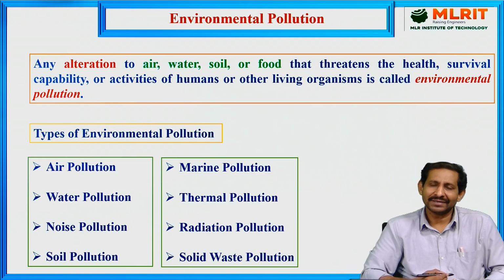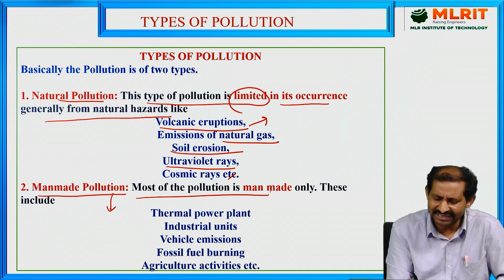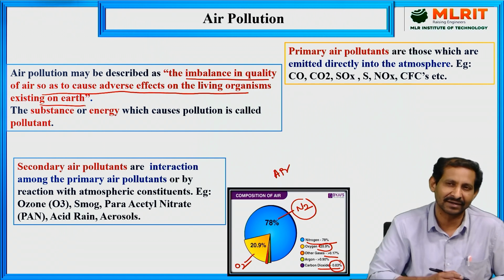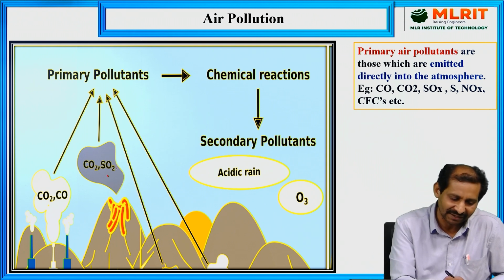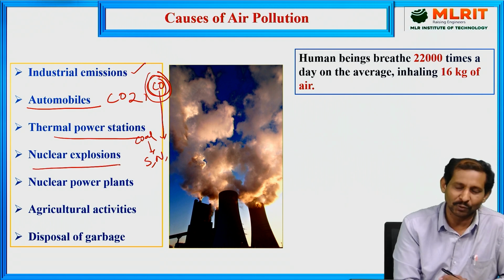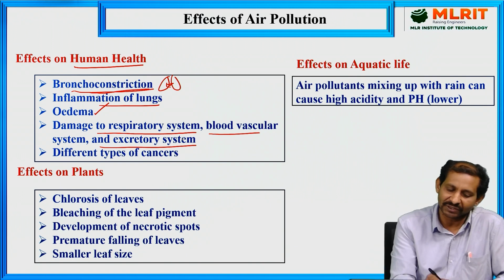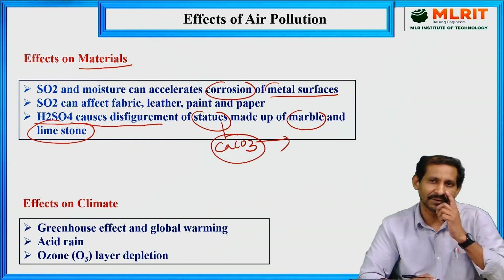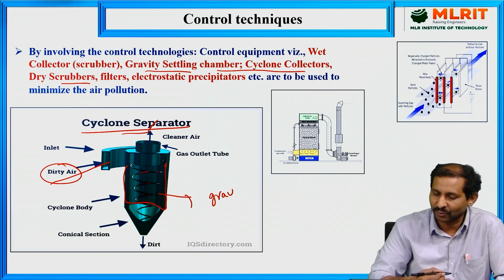LEC05|Environmental Science | Environmental Pollution by Dr. M. Vijay Bhaskar Reddy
Associate Professor in Chemistry,
Hyderabad.